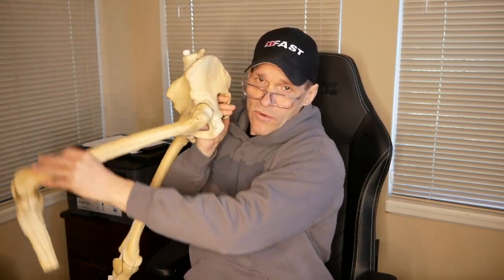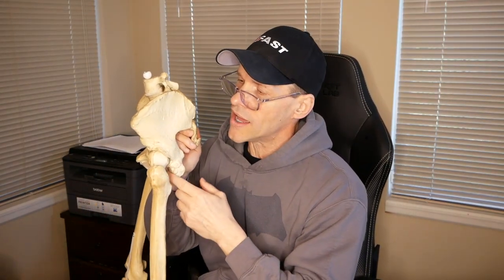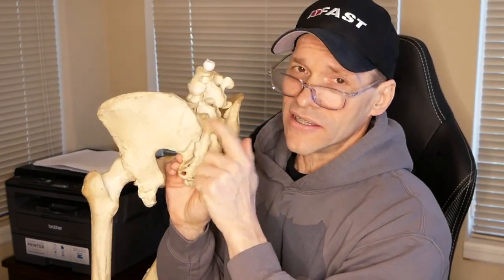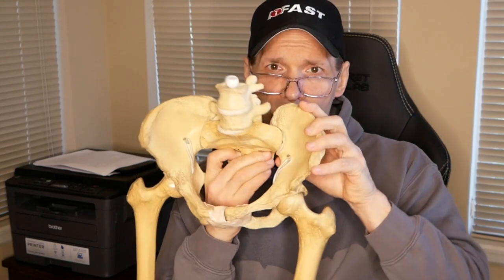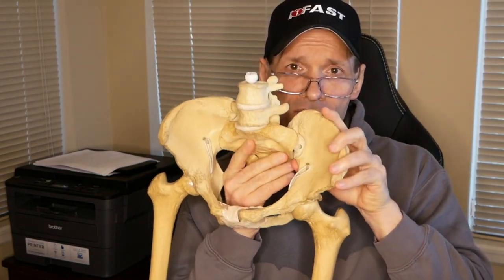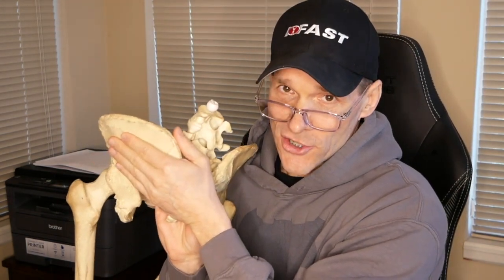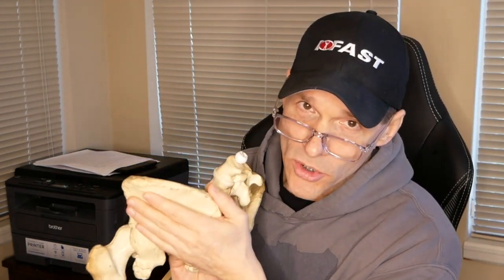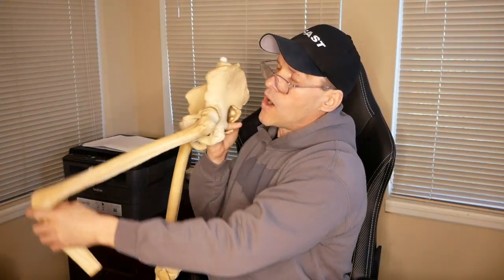Q & A for The 16% - Deep Squat Mechanics and Cues for Breathing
From Zhang:
What are the actions of musculature above the level of the trochanter, such as upper glute max and piriformis, at the bottom of a deep squat when hips are flexed above 120 degrees? Do these muscles still contribute to the internal rotation of the femurs in a deep squat, or do they change the line of pull and become external rotators again?

From Eddy:
How about having a band around and a ball between the knees simultanously when squatting (as a means to promote inhalation/exhalation mechanics and inhibiting compensatory mechanics), then we would start with Inhalation at the top position then exhaling and IR against the ball till about 90° of flexion, than inhaling againg with ER against the band till the bottom of the squat.
So my thoughts were to promote ER (and Supination) with band and IR (and Pronation) with ball?

In this video:

I clarify the hip muscle orientation and behaviors in the deep squat past 120 degrees of hip flexion. Additionally, I review why I use the breathing strategy that I do for the heels-elevated squat and how to NOT overcomplicate it.